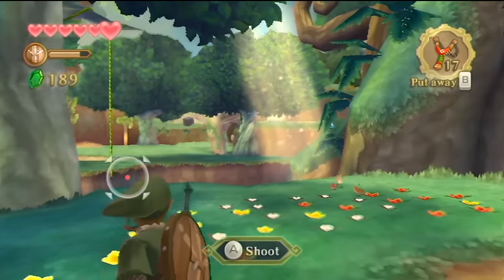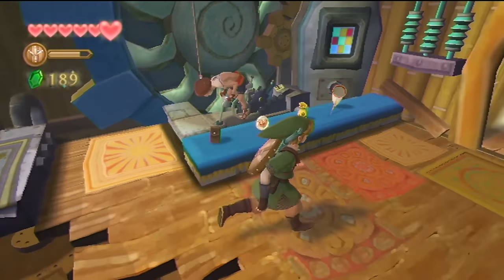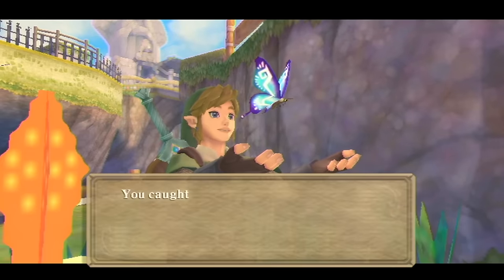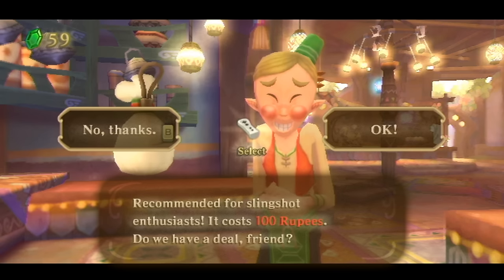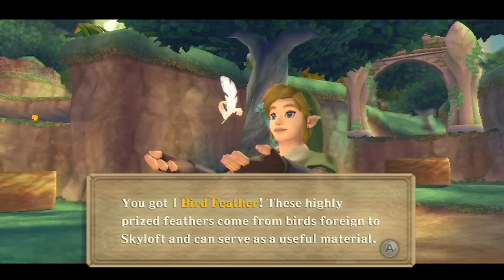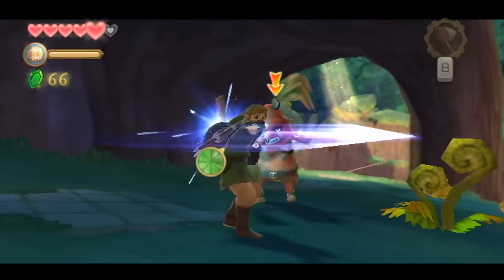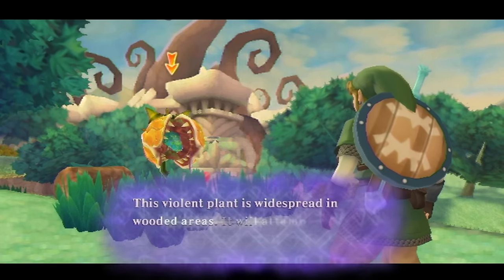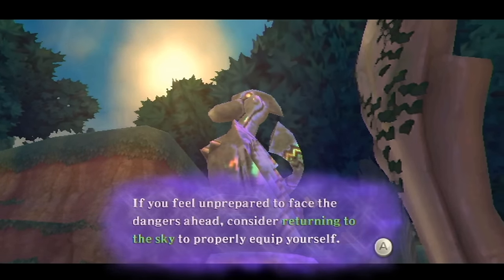The Legend of Zelda: Skyward Sword - Episode 8: Deep Wood Shine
We take our Slingshot around to see what it can do for us and then head into the Deep Woods!